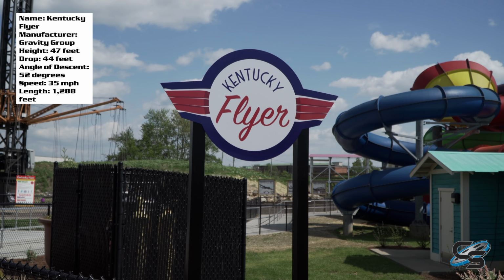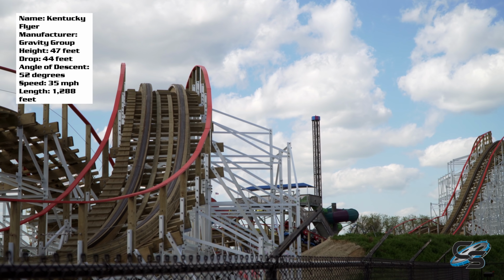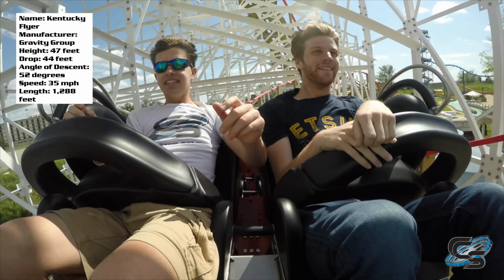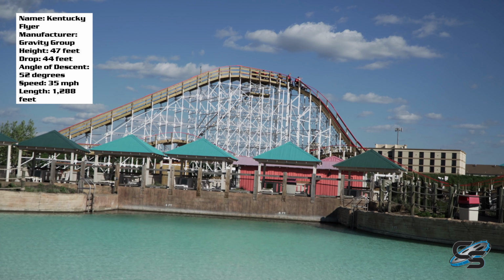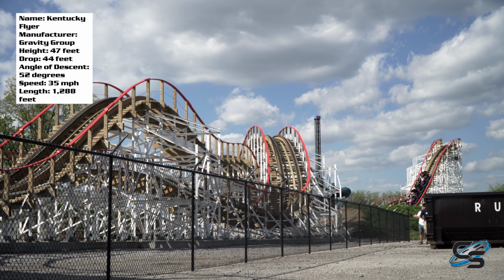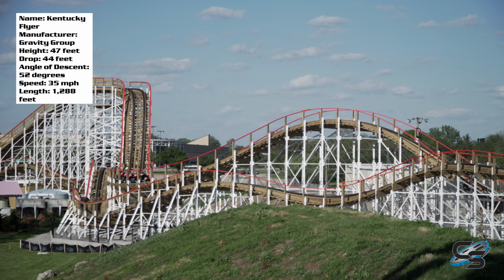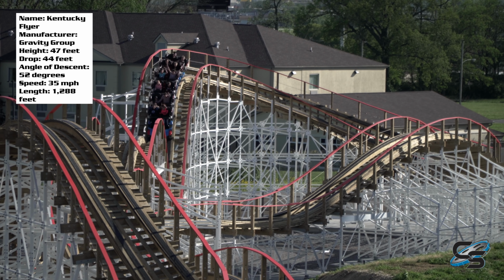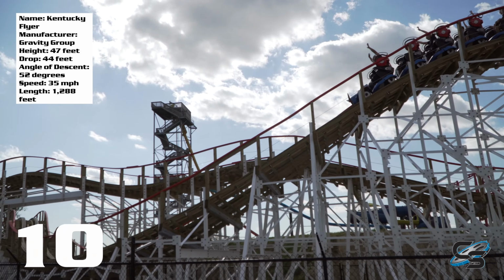Kentucky Flyer Review | Gravity Group Family Wooden Coaster at Kentucky Kingdom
This is my in depth look at the newest Gravity Group roller coaster to debut in America, and its called Kentucky Flyer! And what a fun ride it is- perhaps the sleeper hit of 2019?

Coaster Studios is now on Discord!

MY GEAR:
Zhiyun Crane v2 Gimbal
Canon Vixia HF R800
AT2020